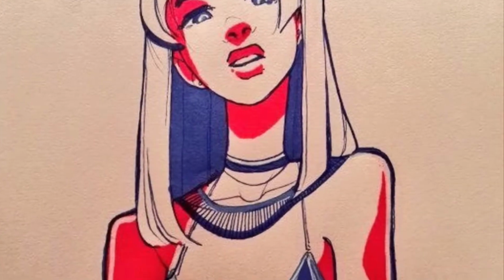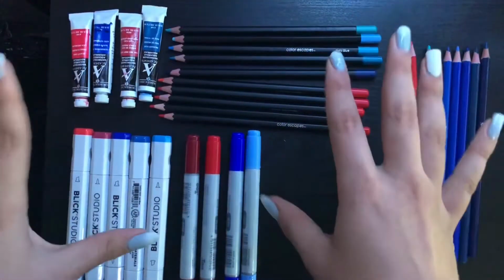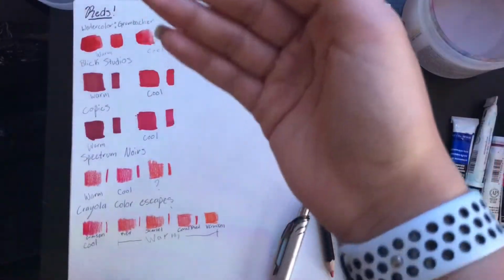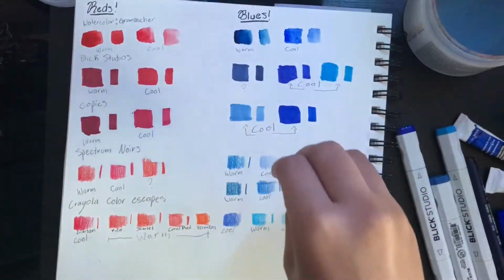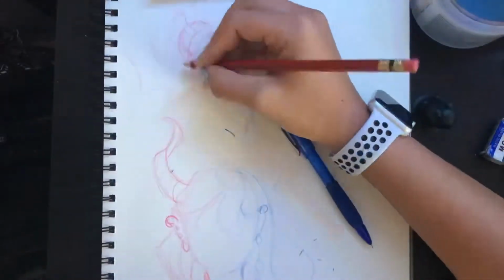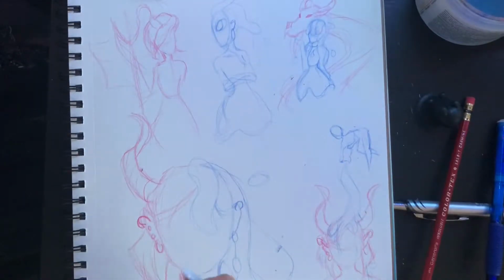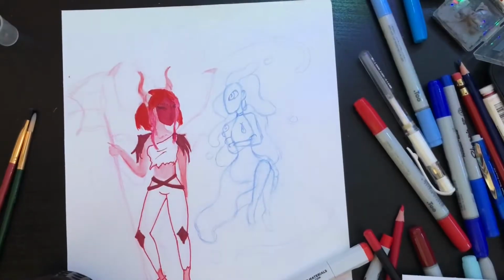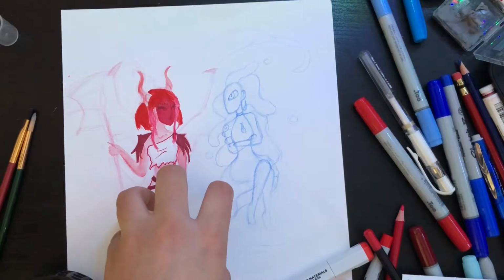Using Only Red and Blue Art Supplies?! Art challenge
I have seen the previous views on my sketchbook tour video and might I just say, WOW. I am aware that this is not my best work, however I advise you to most likely do better than me at this challenge and @ me on Instagram if you do happen to try this challenge

SONGS
1) the wii song -Nintendo
2)places like that- Ascence
3) we rise - San holo

Gamer tag - Angewinkeyface